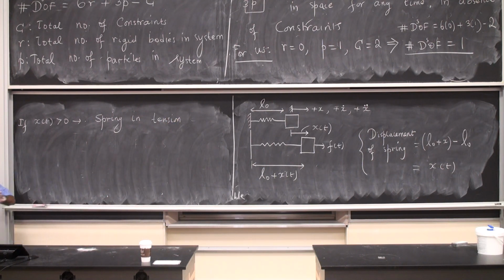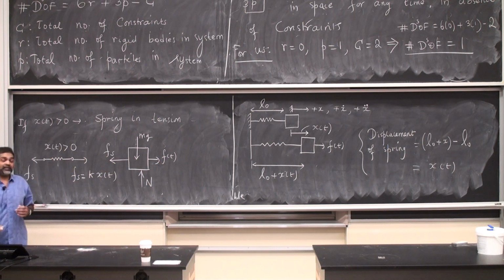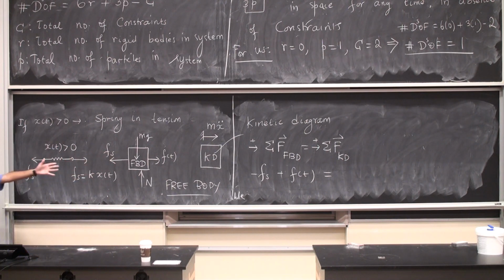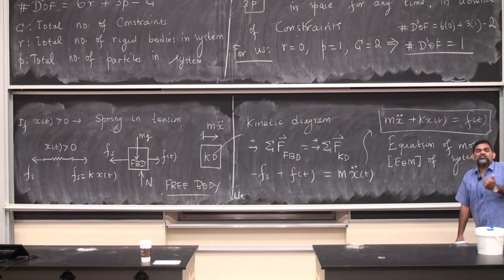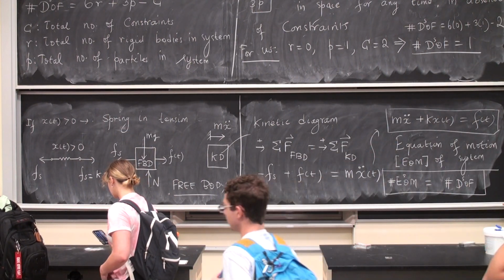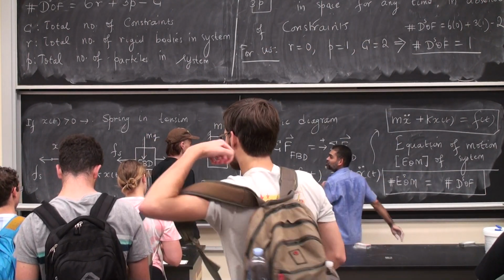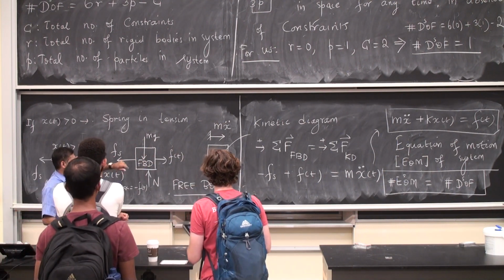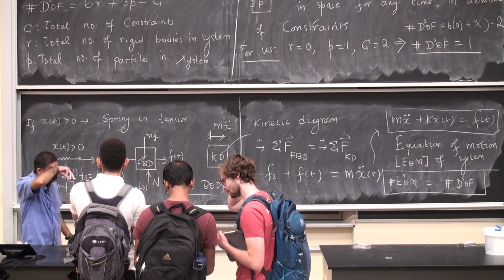ME 3260 Lecture 3 (08/29/22), Part 2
Introduction to linear translational spring-mass systems